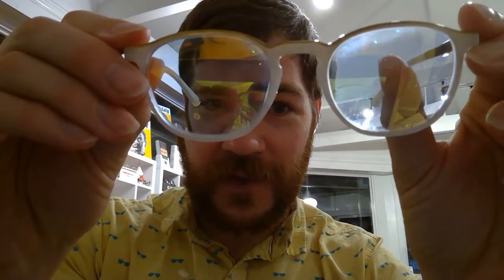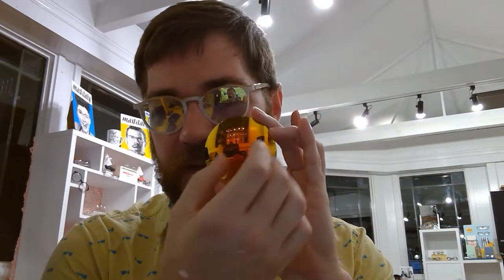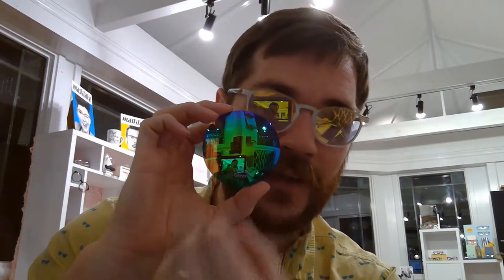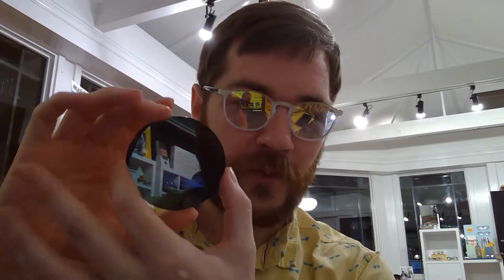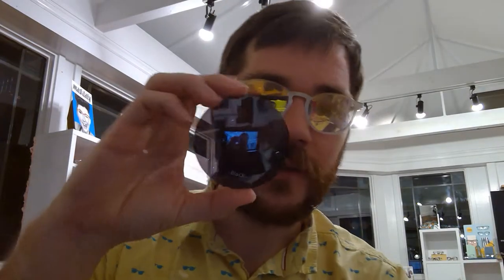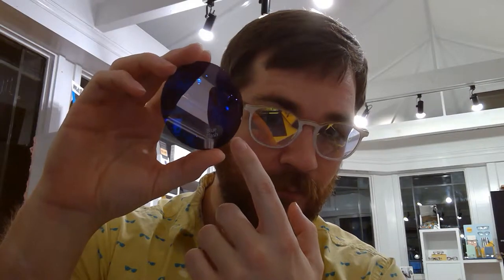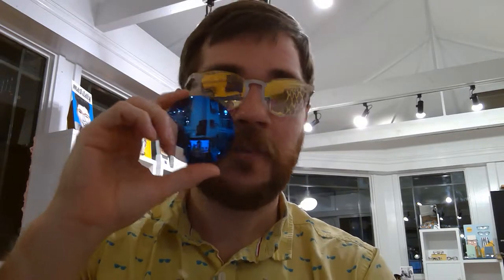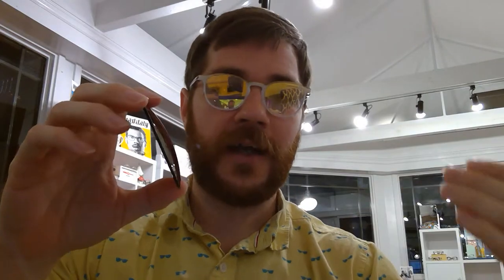Best Sunglass Lens Color For...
Here we'll jump into an overview of some of the mirror lens color options available and how they work on different base colors! As always these can be done with or without a prescription. All colors (both base material and mirror coating) have different advantages and disadvantages, so choose wisely instead of getting a set of expensive regret.